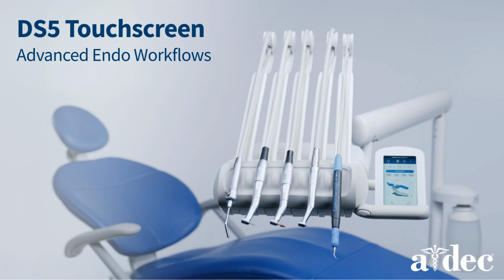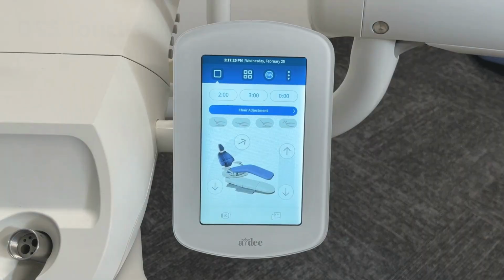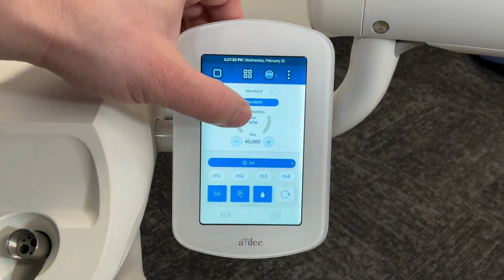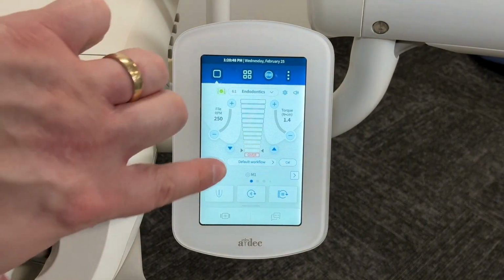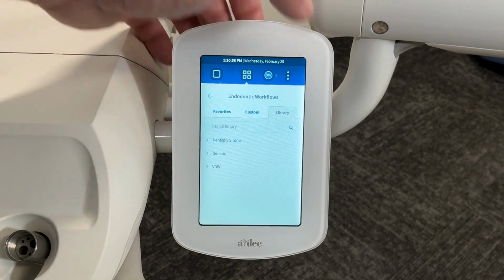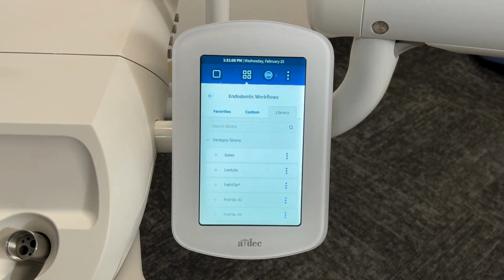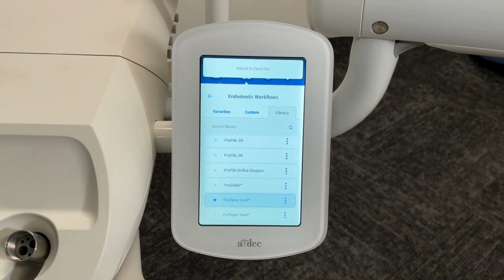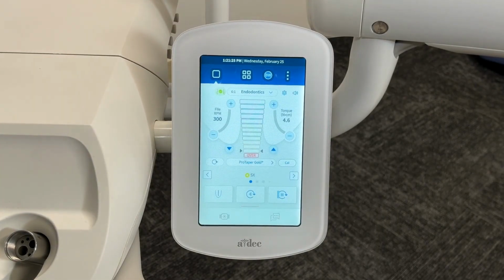DS5 Advanced Endo Workflows